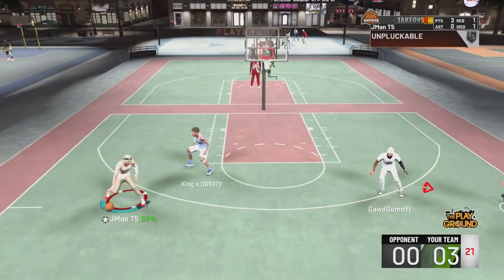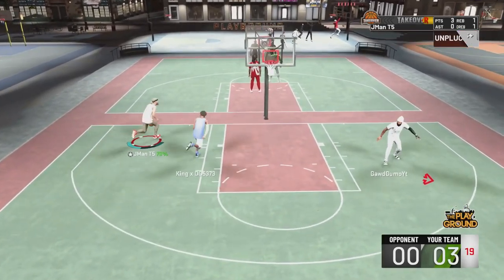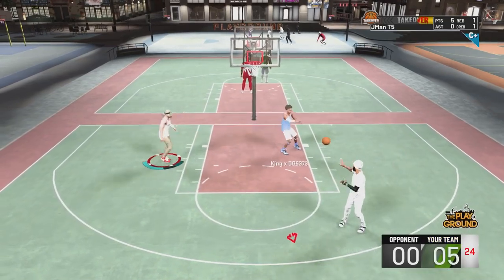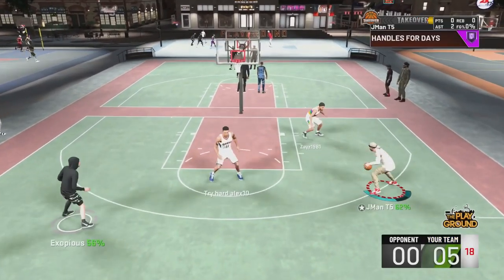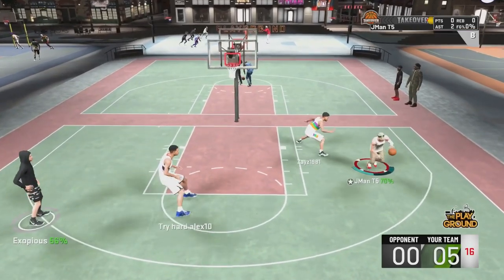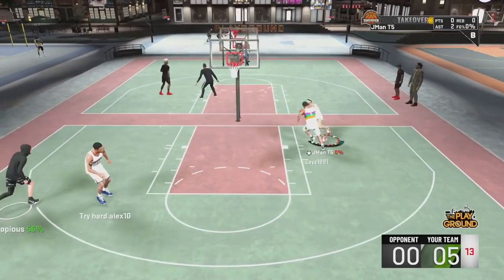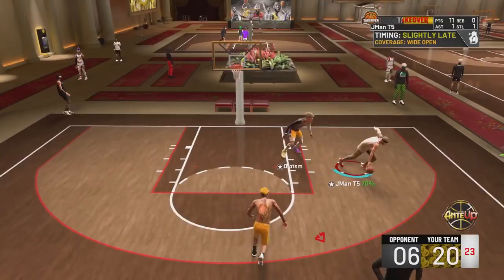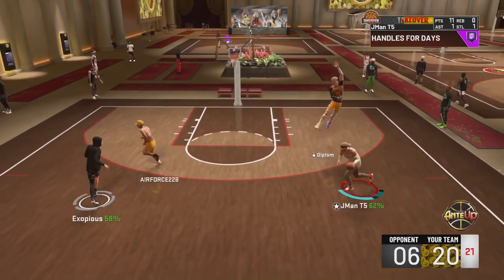NBA 2K20 DRIBBLE TUTORIAL AFTER PATCH 11- GLITCHY REVERSE BEHIND THE BACK! UNGUARDABLE!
Patch 11 Dropped In NBA 2K20 So I Decided To Drop A Dribble Tutorial On The Reverse Behind The Back. It's Simple Yet Effective! This Will Make You UNGUARDABLE!

LockEmUpJMan